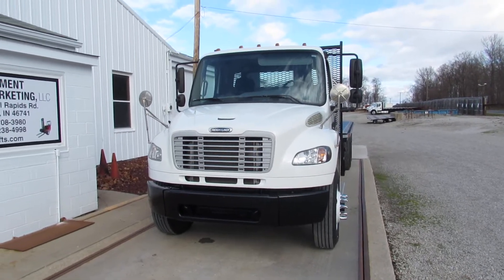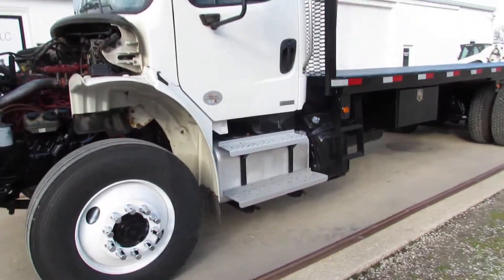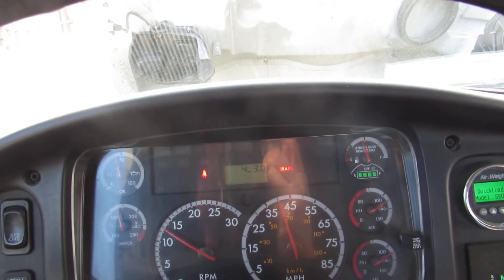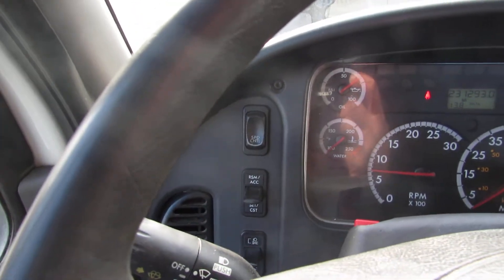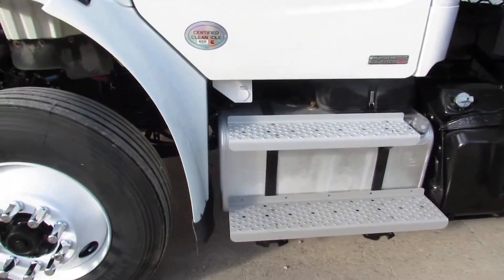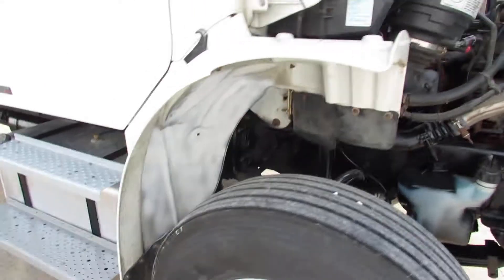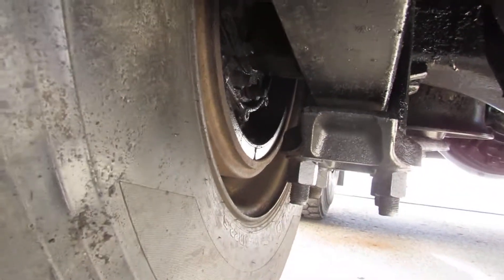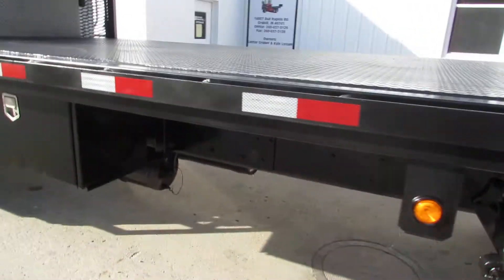2011 Freightliner M2 106 Flatbed Moffett Truck For Sale-- AUTOMATIC Stk 7483GG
Call - 2011 Freightliner M2 106 Flatbed Moffett Truck. (The Forklift pictured is NOT included in Truck Price) Here is a rare truck! 24' X 102" Steel Bed, Moffett Mounting Provision Kit, 6 Speed AUTOMATIC TRANSMISSION, diff lock, dump valve, DOT Inspected, current service, tandem air ride, air ride seat, engine brake, cruise, air conditioning, heated mirrors, dual aluminum 50 gallon tanks, Approx. 80% brakes remaining on front and approx. 100% on rear, 22.5 tires with new front tires & approx. 80% tread remaining on rear tires, new straps, steel tool box . This truck is in great shape and is ready to go to work handling your building materials and/or landscape supplies.  Folks you will be hard pressed to find a piggyback forklift truck that's set up to carry a Moffett Forklift. This Freightliner M2 106 with a 24' X 102" steel flat bed in combination with a M5500 Moffett (not included in price) is a money making opportunity waiting to happen. This Freightliner M2 106 Flatbed Moffett truck is setting on nice 22.5 rubber and good brake life remaining. Folks look no further, this M2 106 piggyback truck and moffett lift is ready to work and I will deliver it to you. If you need a Moffett, we have many to choose from. Also other units to choose from. Our Moffett trucks are in operational condition ready to go to work, they are DOT and mechanically inspected. Our motto is "Doing Business The Golden Rule Way", we want to treat our customers like we want to be. Other dealers try to sell piggyback forklift trucks, but they do not specialize in selling truck mounted forklifts. We have experience by selling hundreds of piggyback forklifts a year, we make sure the Moffett trucks we sell will mount correctly to your forklift. Your satisfaction is virtually assured when you buy a Moffett truck from us. Whether you need it across the country, locally or worldwide, we can deliver your truck to you. If you don't see the specific Moffett truck you are looking for here, and give us call we can find it for you. We are your one stop shop for flatbed truck with a mount for a piggyback forklift on back. Call to get a delivery quote or check out our truck-mounted piggyback forklifts, trailers and trucks today! Our Moffett trucks come in working condition all set to work, they are DOT and mechanically inspected. Our company's slogan is "Doing Business The Golden Rule Way", we wish to handle our clients like we wish to be. Do not take the potential risk of the purchase of a flatbed delivery truck for from someone who doesn't specialize in piggyback forklifts. We the knowledge what's required to get your forklift mount properly and have all of the lights operational. Have the work done correctly and safely, purchase your next Moffett delivery truck with us. We are able to get a piggyback forklift truck delivered anyplace throughout the United States or worldwide.